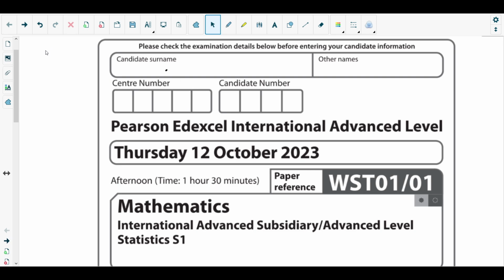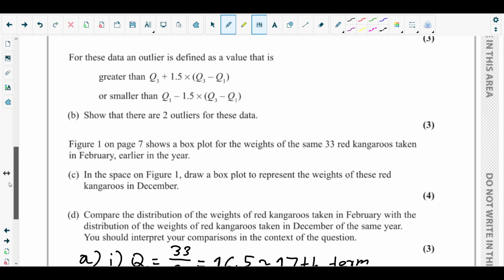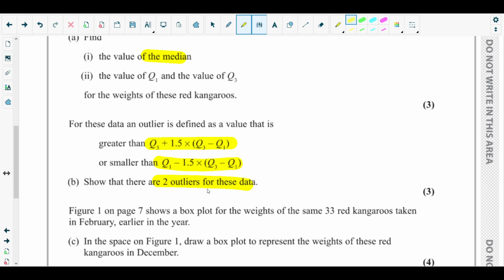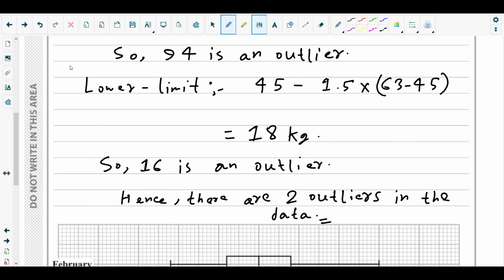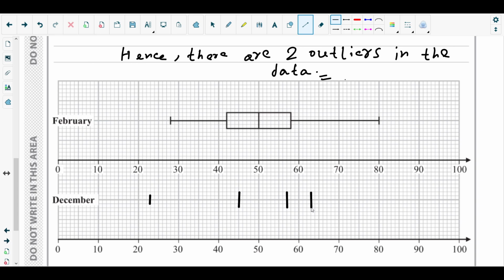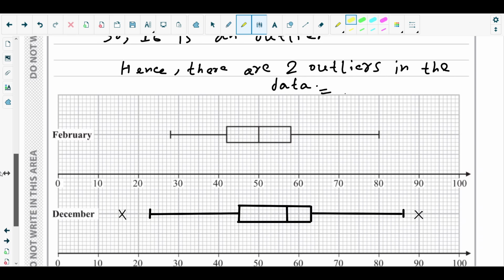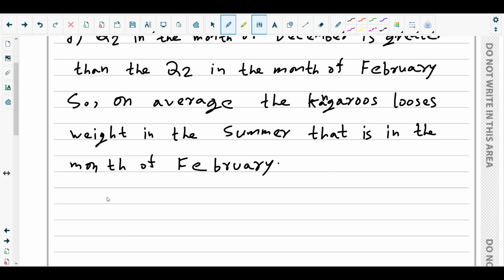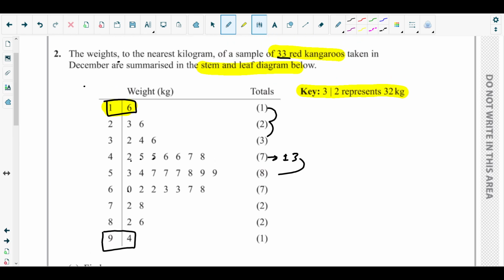Q.NO.2-Stem & Leaf Diagram,Median,Quartiles,Inter Quartile Range,Outliers,Box Plot & Comparing Data.